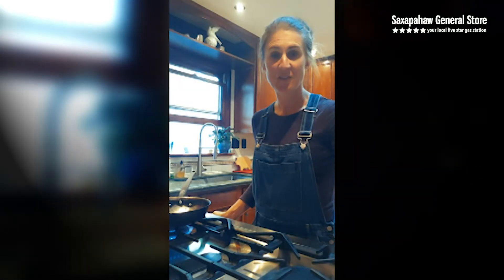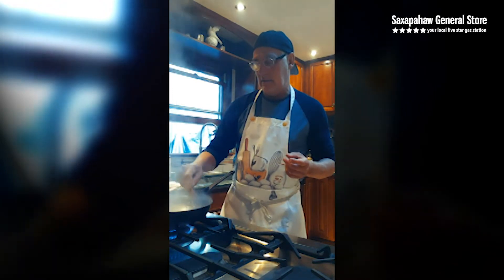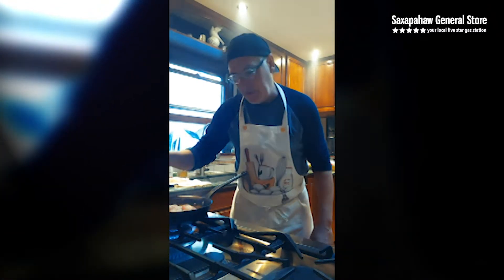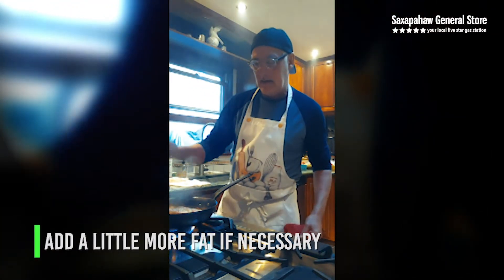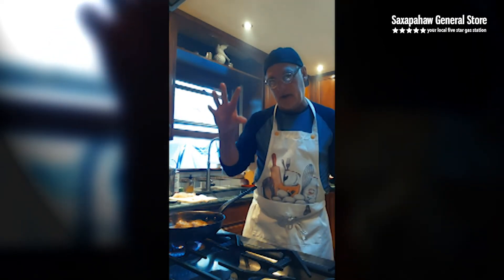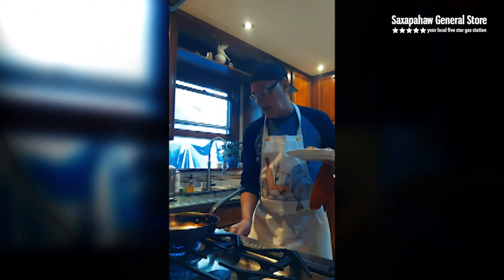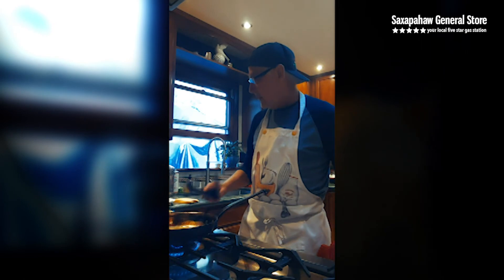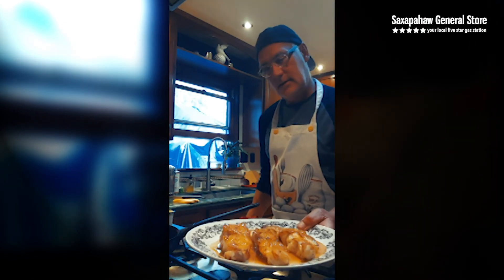How to Make Pan-Seared Red Grouper in White Wine Sauce / Cooking with the Saxapahaw General Store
In our first cooking how-to video from the Saxapahaw General Store, co-owner and head chef Jeff Barney shows us how to perfectly pan sear freshly caught red grouper fillets (or any other kind of fish fillet), with a delicious and easy to make white wine or rosé sauce.